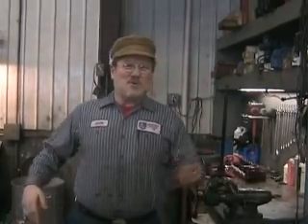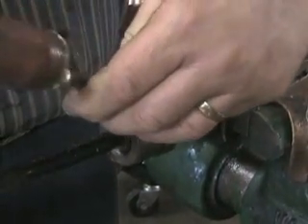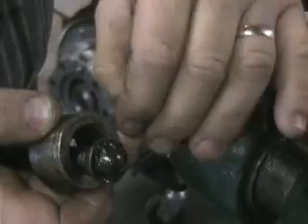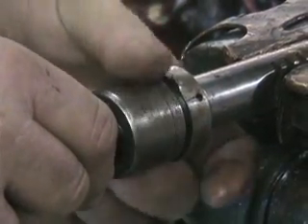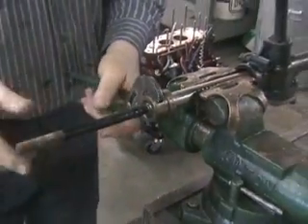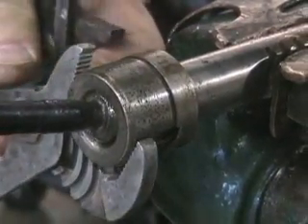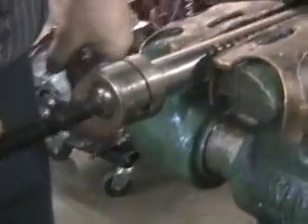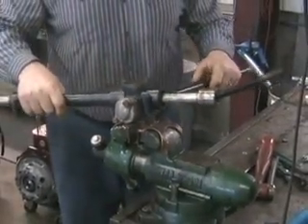056 MG Tech | Inner Tie Rod Adjustment on MGB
John Twist demonstrates adjustment of the inner tie rod end on an MGB rack and pinion.